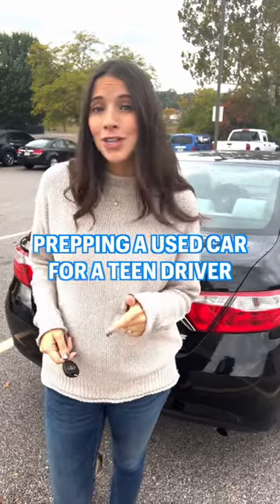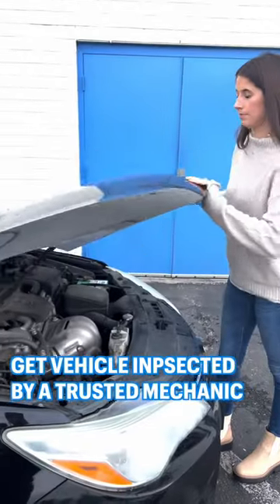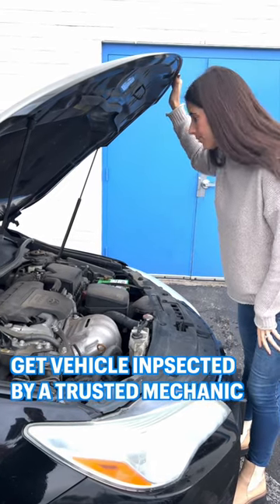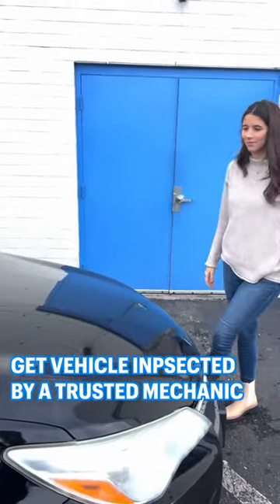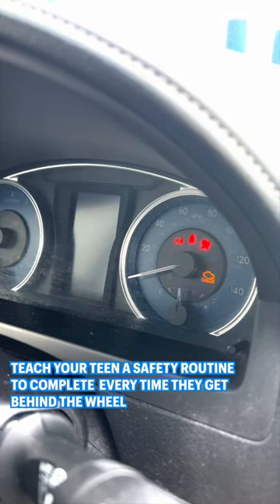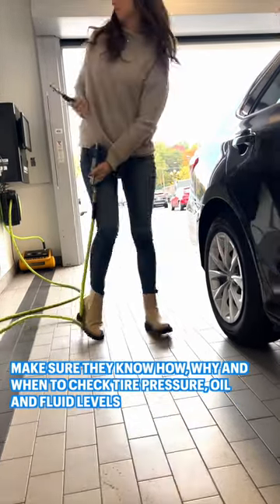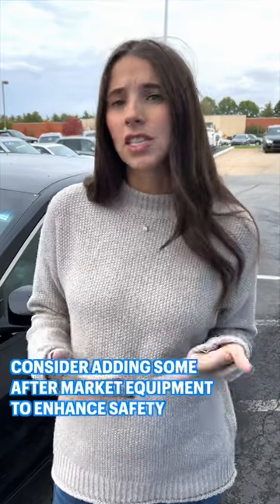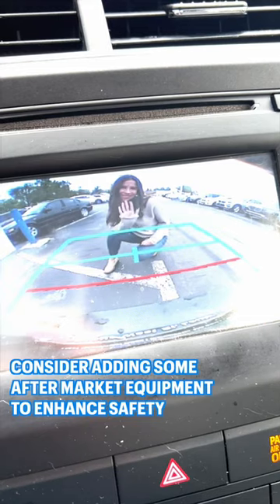Prepping a Used Car for a Teen Driver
I've teamed up with NAPA to bring you some tips on how to get your used car and your teen
driver ready to hit the road!